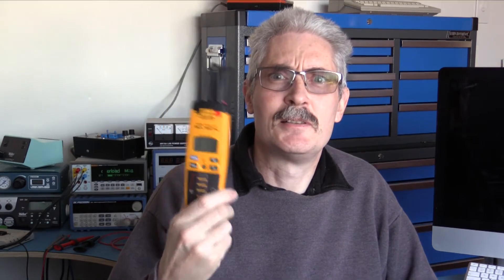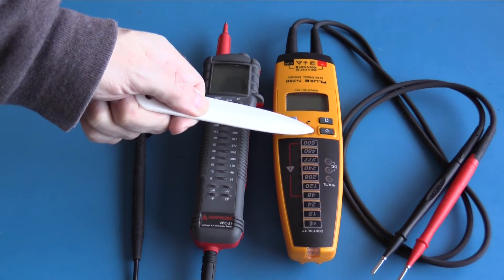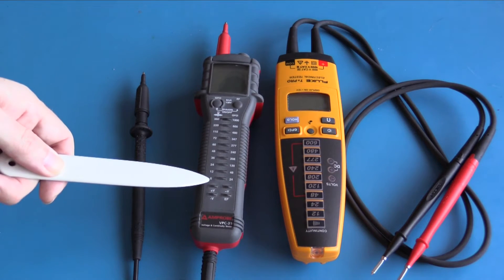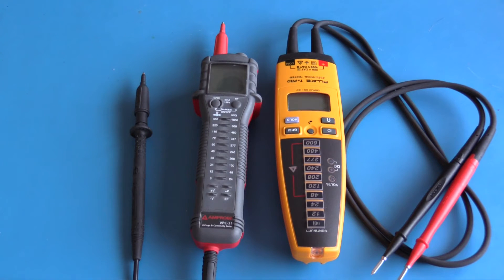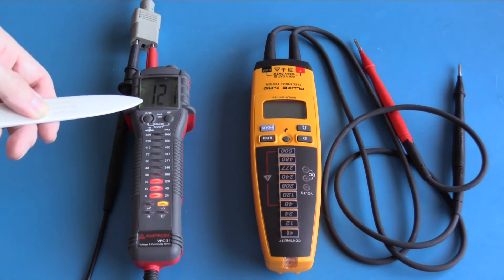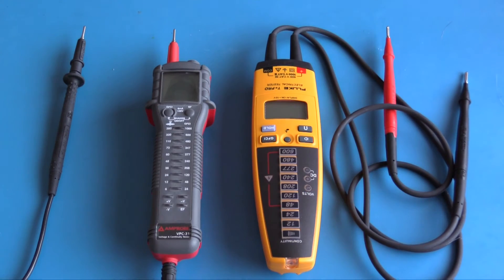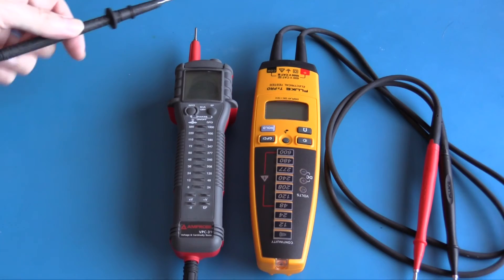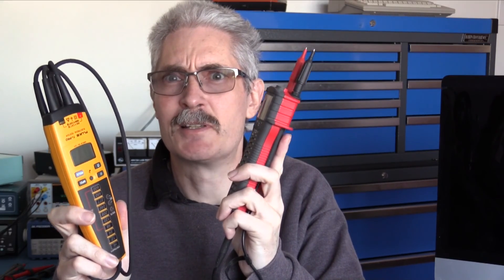BSL020 Comparison Fluke T+pro & Amprobe VPC-31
In this review I take a look at the Fluke T+pro stick meter and see how it compares to an Amprobe VPC-31 stick meter. I briefly discuss the Ideal Industries Vol-Con Elite that I recently also reviewed.

Both of these stick meters a similar in function, the main differences are the measurement range on the Amprobe VPC-31 is 1000V vrs the Fluke T+Pro which is 600V. I prefer the AMprobe personally because it holds the reading on the display automatically. However both stick meters are high quality stick meters and you would be happy with which ever one of these you purchase or own. There would be no compelling reason to purchase one over the other.

Both of these stick meters have a LCD to display voltage measurement, however the Fluke T+Pro also displays resistance although it's resolution is limited. The Improve has a non-contact Voltage Tester built in.